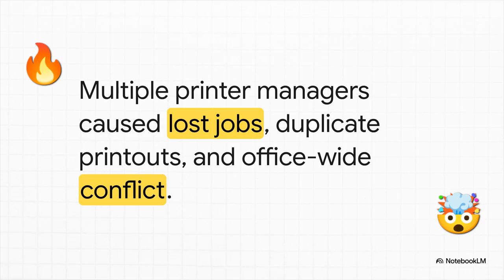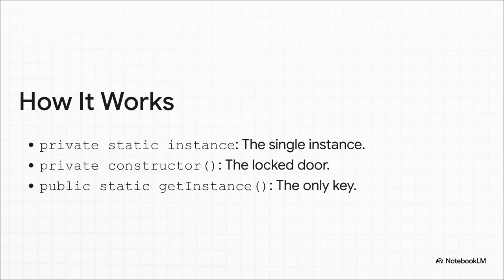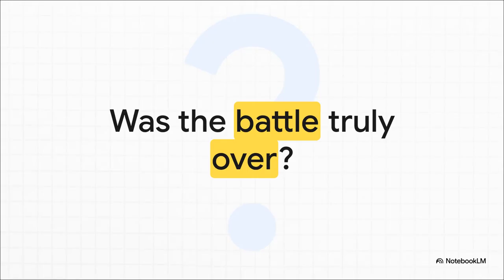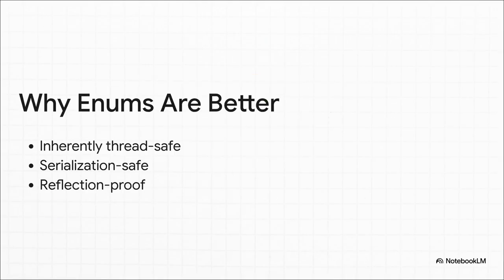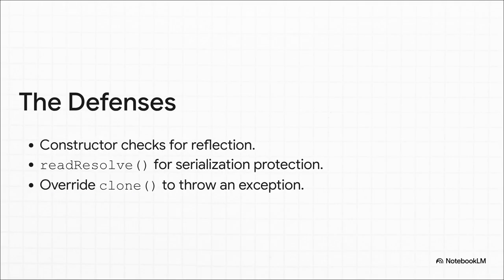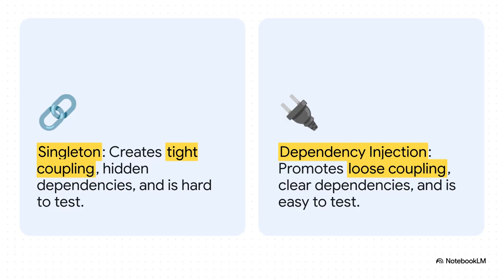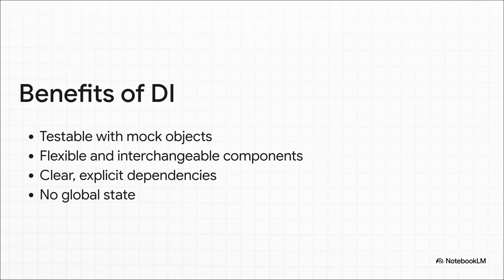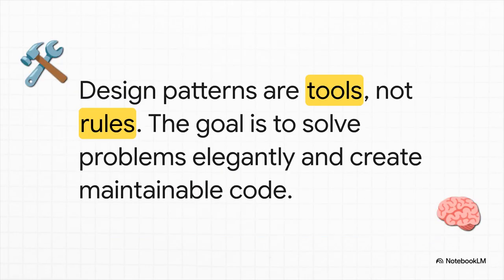The Singleton Master: From Printer Chaos to Design Pattern Mastery | Complete Story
🎬 Watch Sharma Ji's epic journey from confused developer to Singleton master!

🚨 THE CRISIS: Office printer chaos with 3 competing managers causing mayhem!
💡 THE SOLUTION: Discover the Singleton pattern step-by-step
⚡ THE CHALLENGES: Thread safety nightmares and security attacks
🛡️ THE DEFENSES: Learn bulletproof implementations
🔄 THE EVOLUTION: Modern alternatives like dependency injection
🏆 THE MASTERY: Expert decision framework for real-world use

📖 COMPLETE STORY ARC:
00:00 - Monday Morning Printer Chaos
05:30 - The Singleton Solution Discovery
12:15 - Thread Safety Nightmares
18:45 - Security Vulnerabilities & Attacks
25:20 - Modern Alternatives & Dependency Injection
32:10 - The Master's Journey & Decision Framework

🎯 WHAT YOU'LL LEARN:
✅ Singleton Pattern Implementation (Basic to Advanced)
✅ Thread Safety Solutions (Synchronized, Double-Checked Locking, Enum)
✅ Security Best Practices (Reflection, Serialization, Cloning Defenses)
✅ When NOT to Use Singleton (Critical Decision Making)
✅ Dependency Injection Alternatives
✅ Real-World Trade-offs & Best Practices

💻 CODE EXAMPLES INCLUDED:
• Basic Singleton Implementation
• Thread-Safe Solutions
• Security Defenses
• Dependency Injection Refactoring
• Decision Framework

🔥 PERFECT FOR:
• Technical Leads & Architects
• Anyone Learning Design Patterns